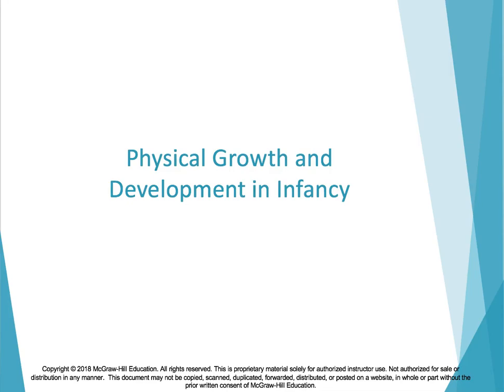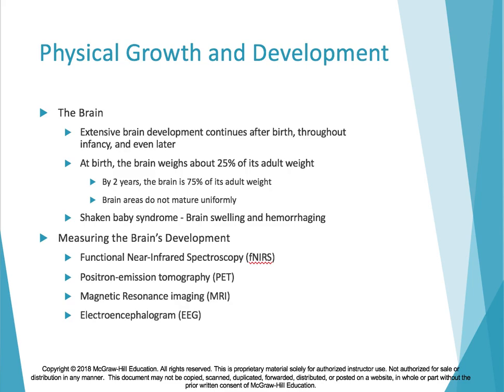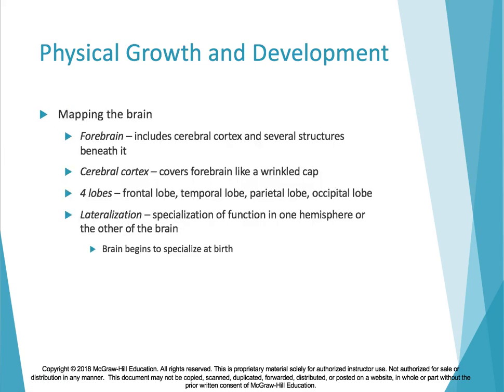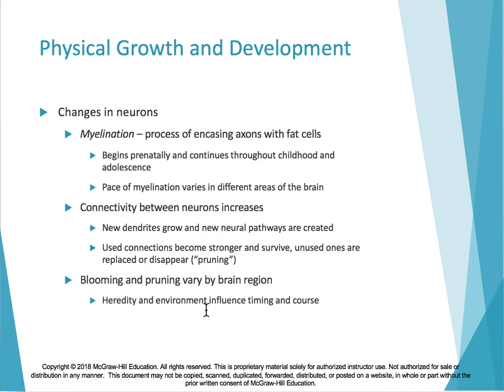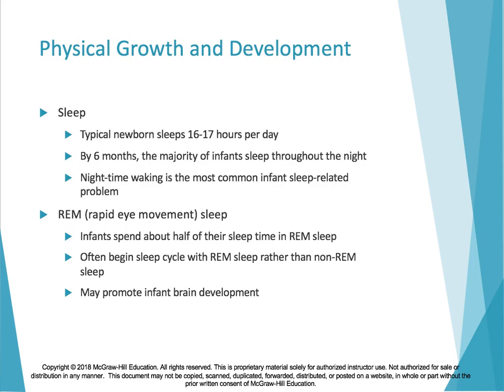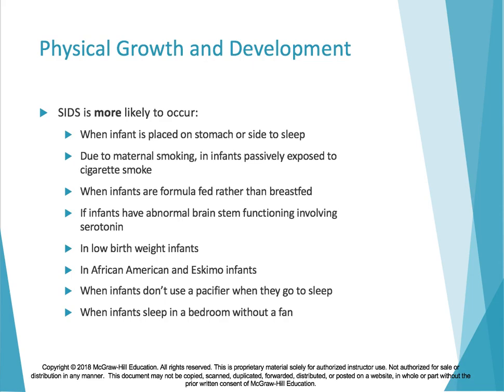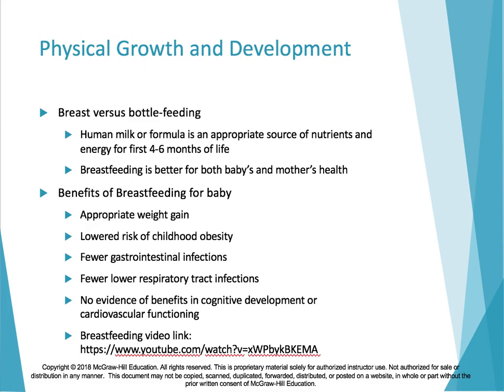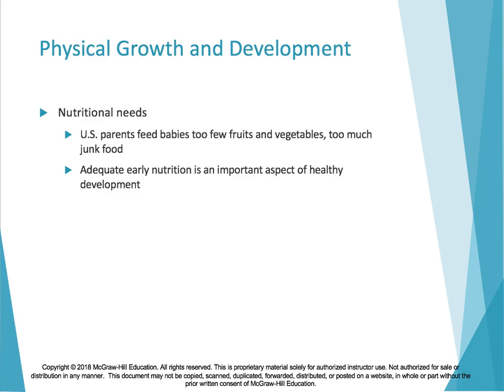1 Infancy Ch3